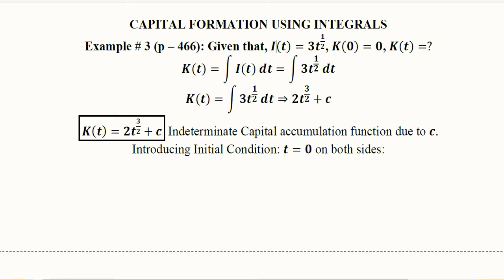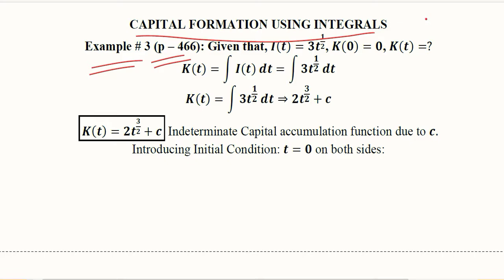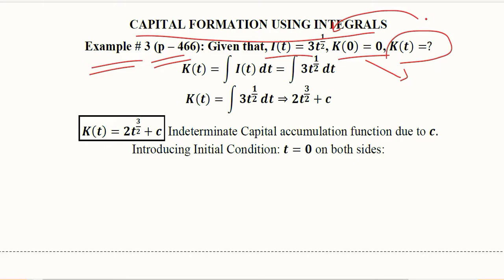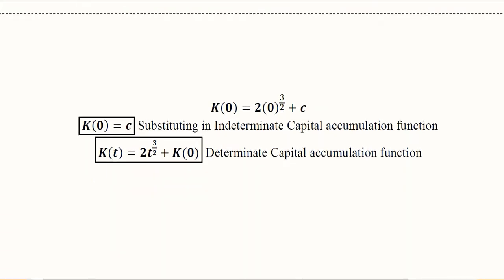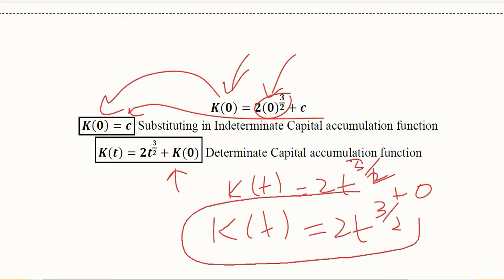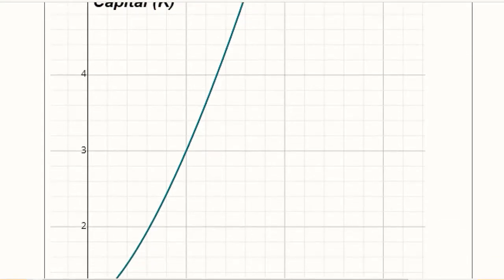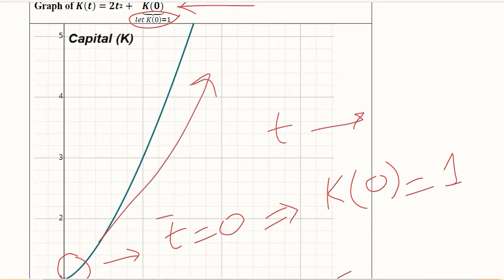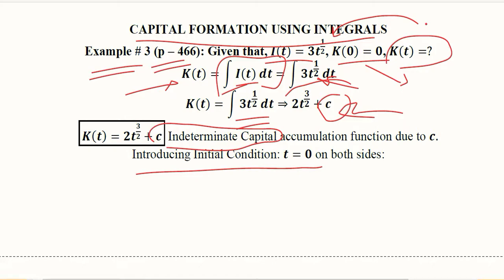Capital Formation from Investment Function using Integrals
This video converts Investment Function into Capital Formation using Integrals.

Regards,
DBM,